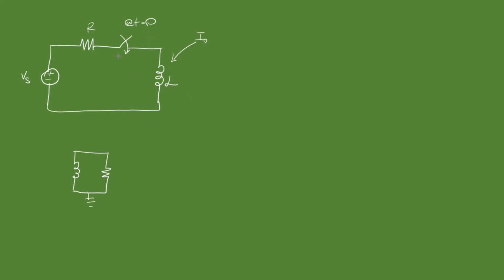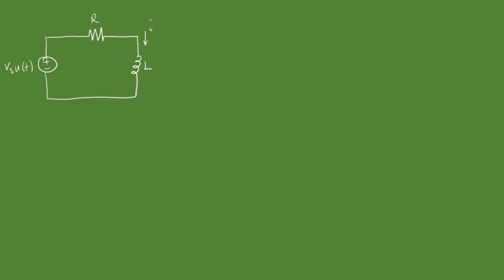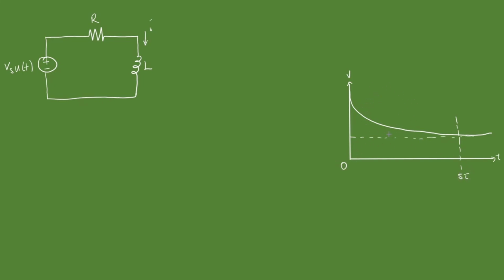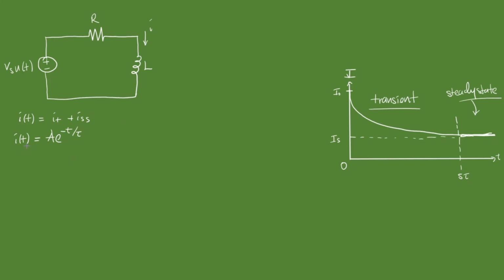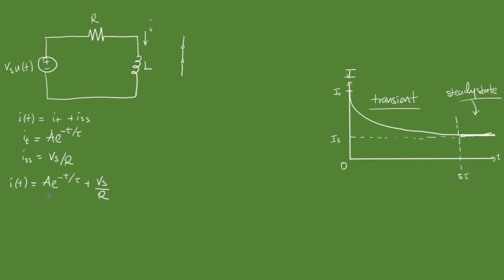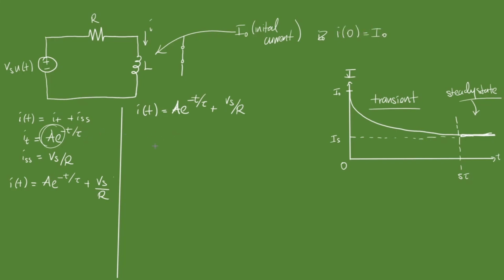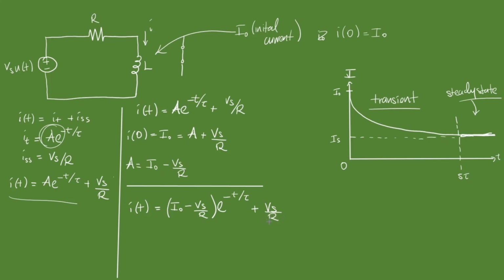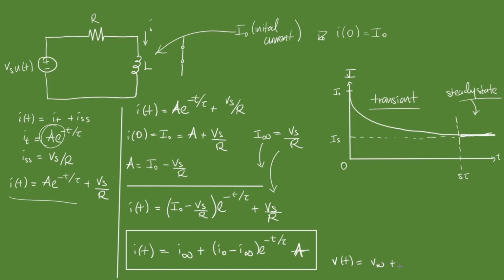[1.5] Step Response RL Circuit Derivation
In this video we go into the derivation of the source free response of an RL circuit. We set up our circuit and look at how the unit step function helps us know when a source becomes active in our circuit.
We break down the step response into the transient and the steady-state response then add those together to arrive at the overall expression for the step response.
We also compare and see the similarities with the RC Step Response

00:00 Introduction
01:03 Using the Unit Step Function
02:11 Deriving the Step Response Formula
09:05 Comparing with the Step Response RC